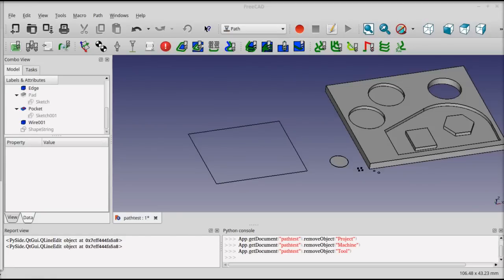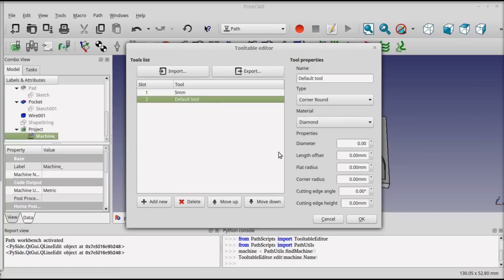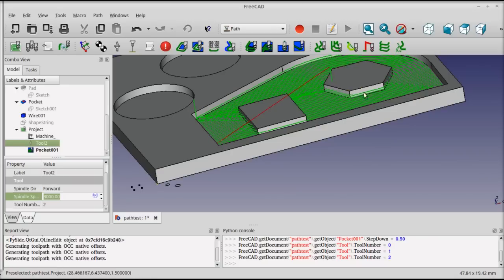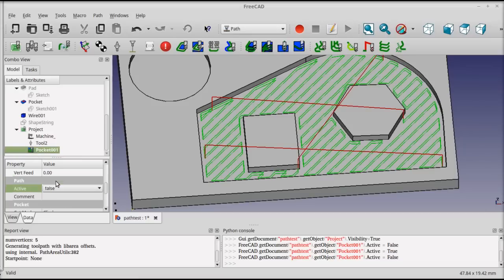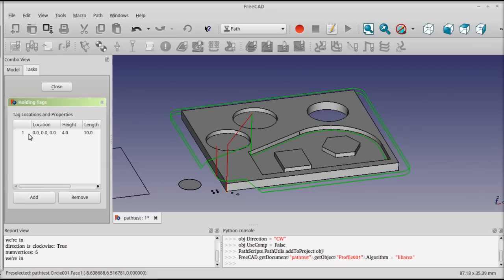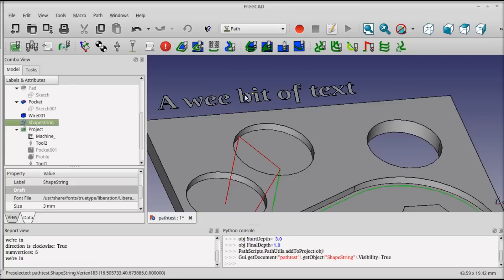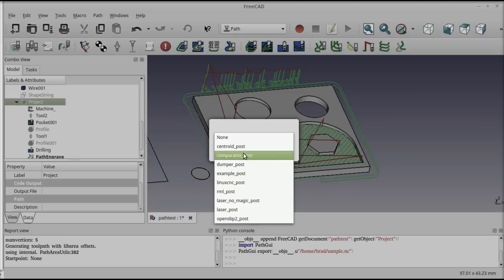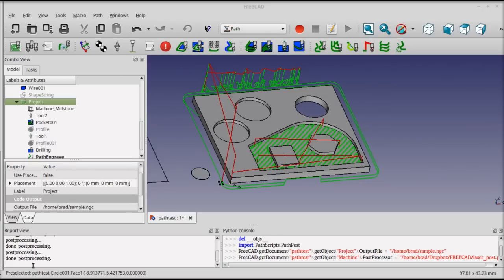A summary of FreeCAD Path workbench configuration and use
A very fast run through of the basic workflow.  Touches on profiling, pocketing, engraving, drilling and post-processing gcode.